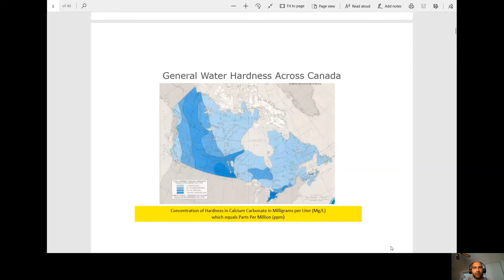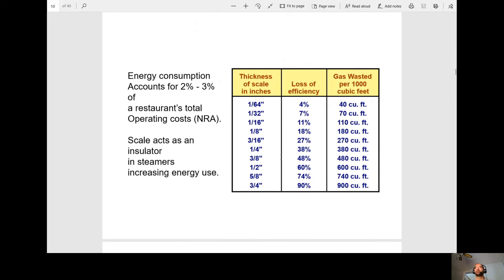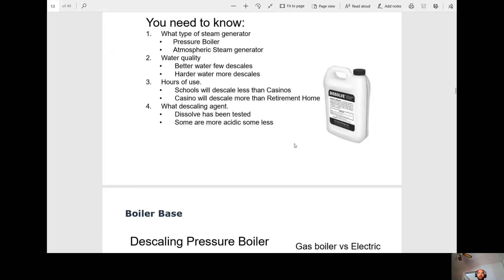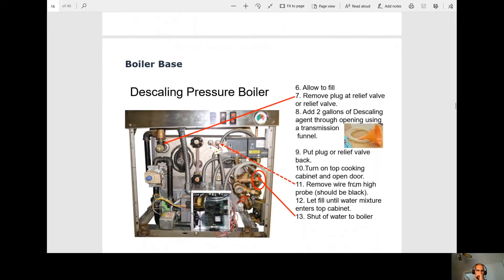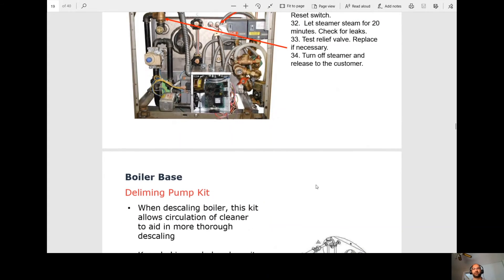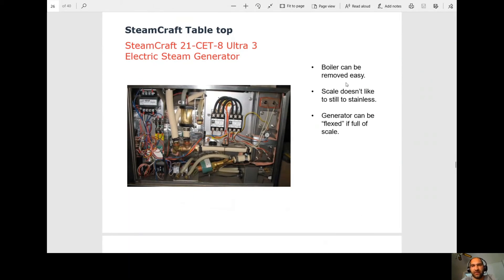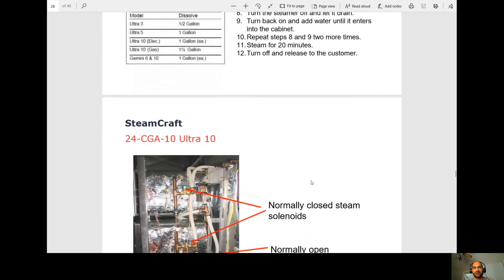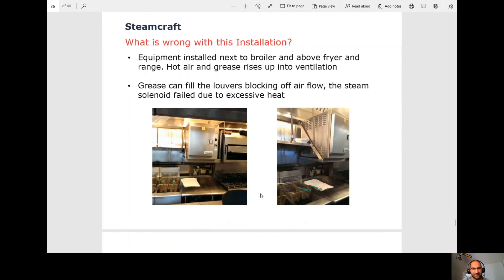Cleveland Boiler Descaling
In this video, I will review how to descale a cleveland steamer boiler